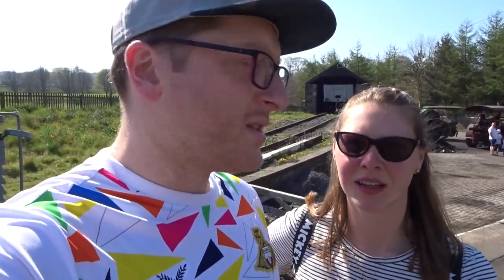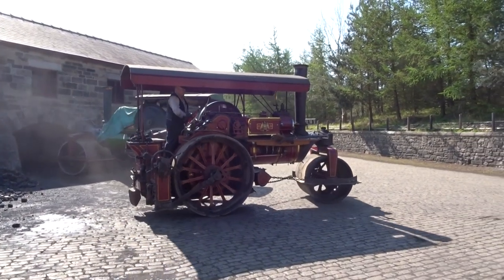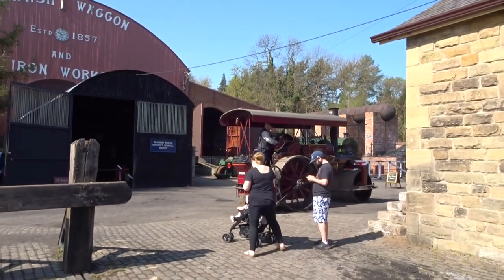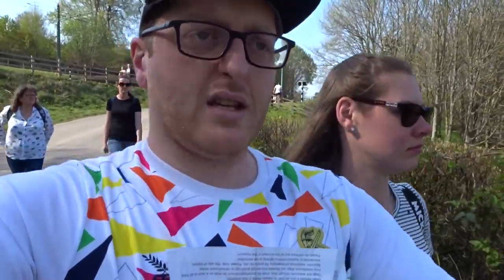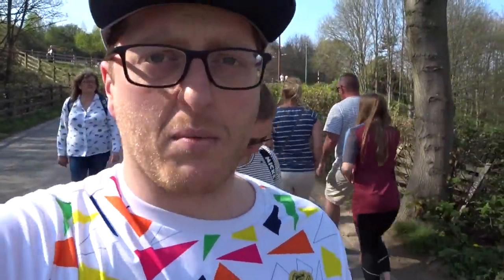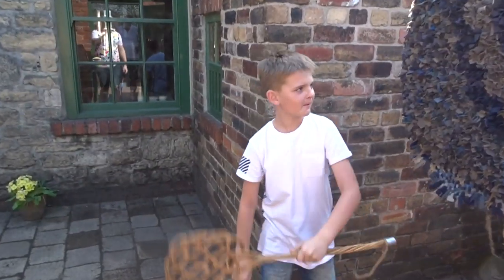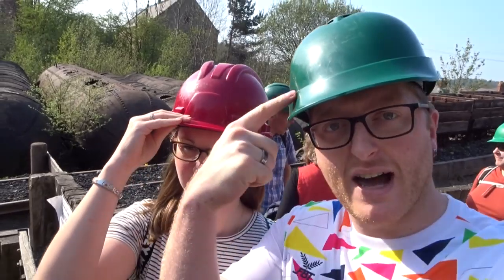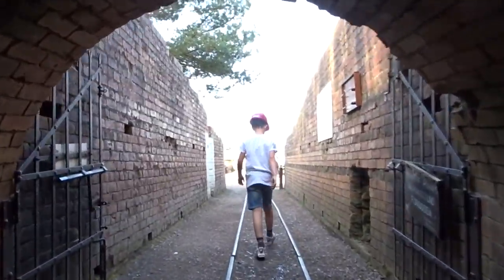Haggerston Castle Haven - Family Holiday - Day 4 - Beamish Museum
Hey Guys,

Welcome to day 4 of the Vlog where we go on a family break to Haggerston Castle Holiday Park for the Nieces Birthday.

Day 4 sees the end of the holiday. :( But wait! We have one more stop to do on the way home and that is Beamish Museum which is an open air museum depicting life back in the 1900's, 1920's and 1940's. A great bit of history and a learning day for the kids, even if they don't know it.

A fantastic few days away, please take a look at the other Vlogs from this weekend too.